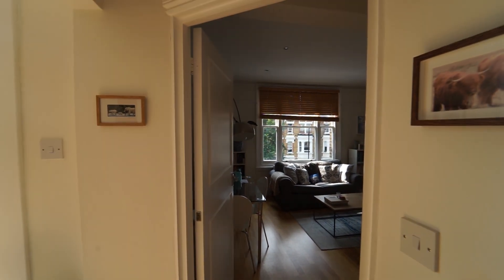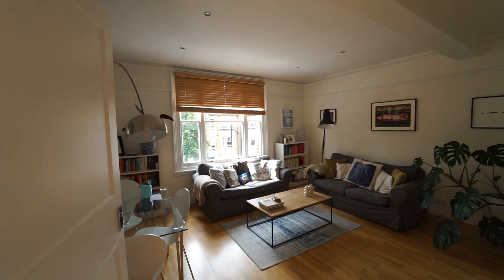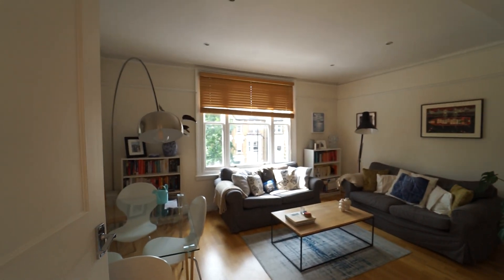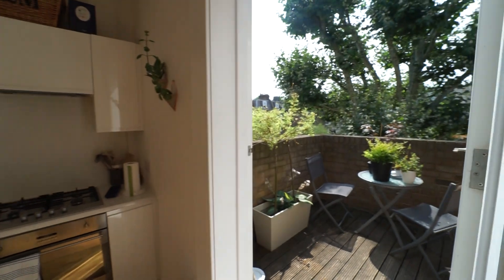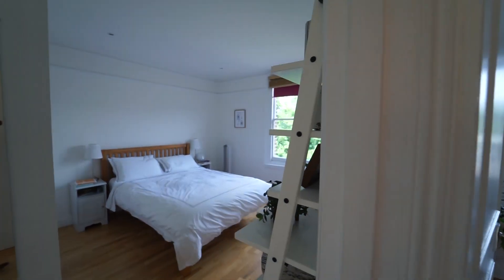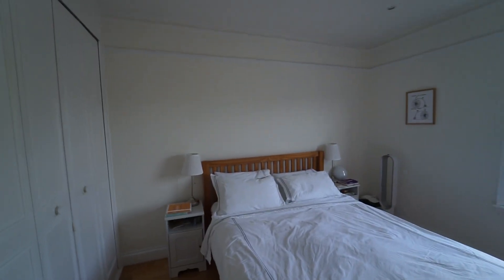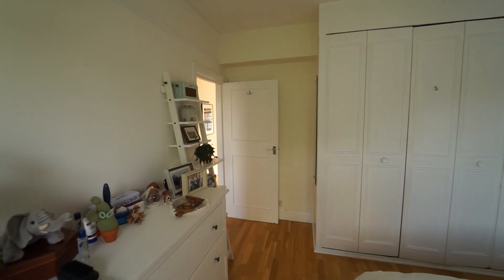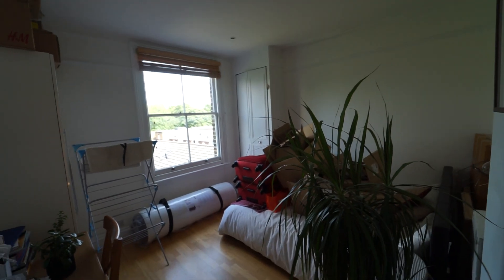Randolph Avenue Maida Vale W9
A desirable two double bedroom apartment in this well maintained converted Victorian end of terraced house. The property is in excellent condition and comprises: reception room, kitchen, two double bedrooms, and bathroom. There is the additional benefit of a terrace. The property is located less than 100 metres from Maida Vale tube station and local shops. The open spaces of Paddington Recreation are also very close by. Viewing recommended. EPC = D Available 17 / 18 September.